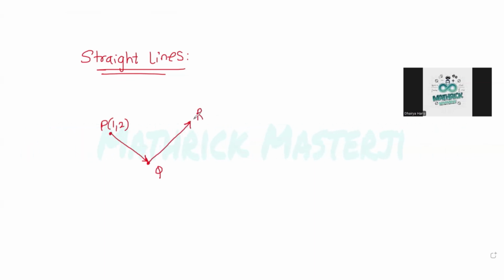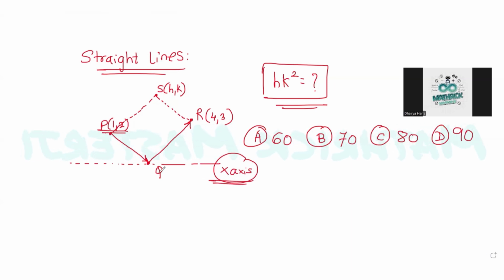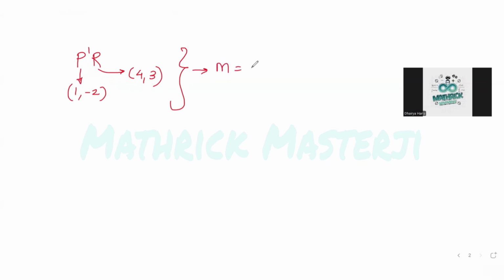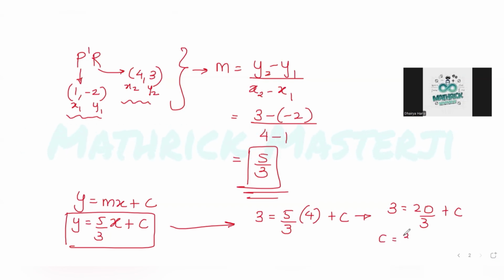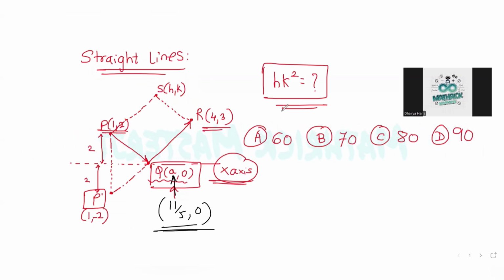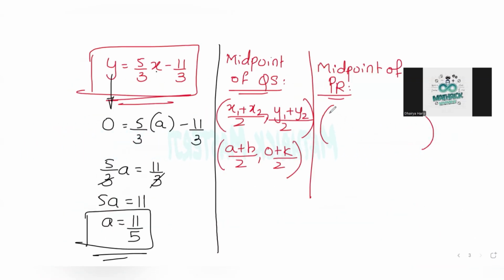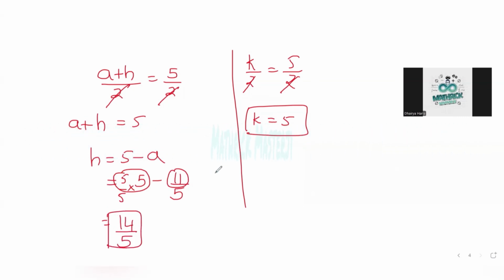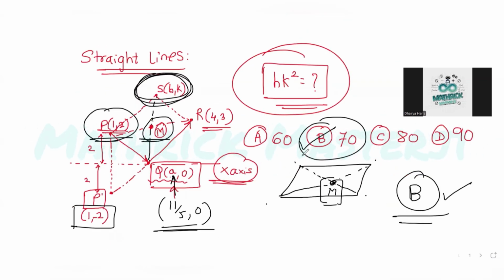A ray of light coming from the point P(1,2) gets reflected from the point Q on the x-axis